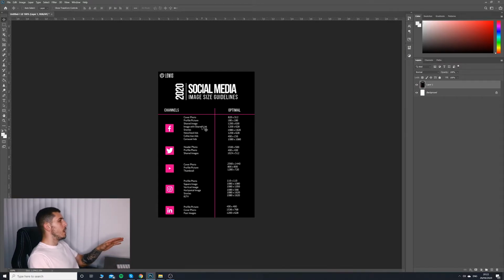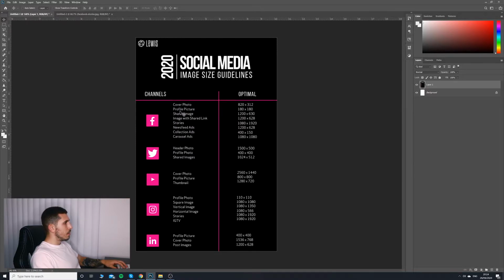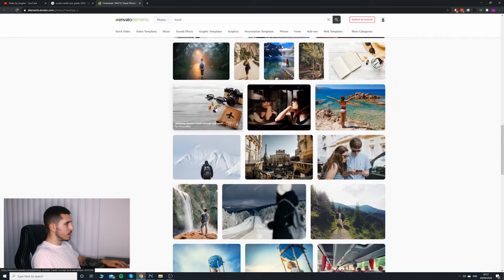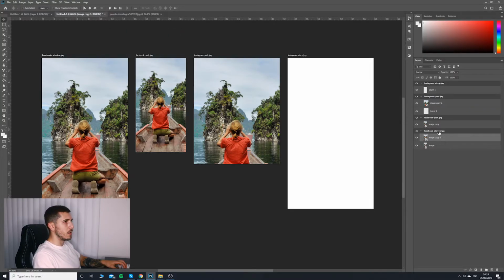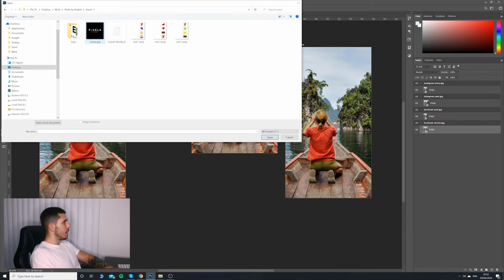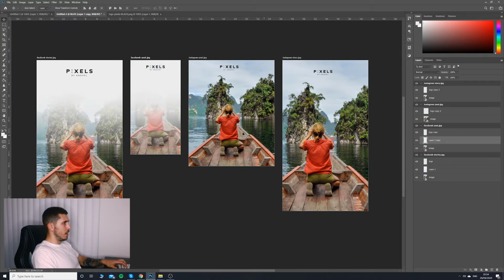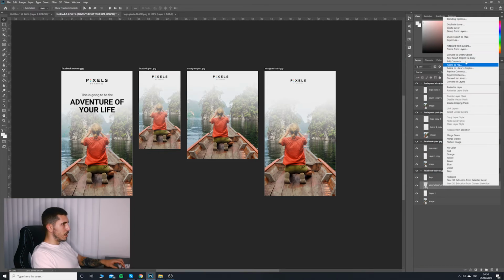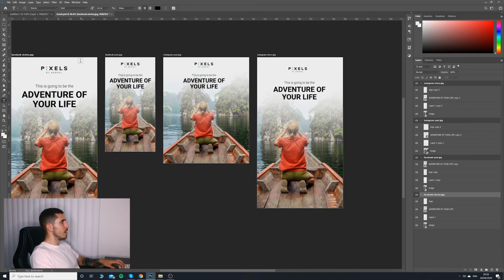Generate Posts for Multiple Social Media - in One Click!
As an influencer or as a brand you want to be public on multiple social media platforms to get maximum reach. This is why it's important to generate content quick in formats and sizes that will fit all social media platforms.

In this tutorial you'll learn how to prepare a template to generate posts, for all your favorite social media platforms.

Unlimited Downloads of Fonts, Graphics, UI Elements, Video Templates and much more!

Let's work together!